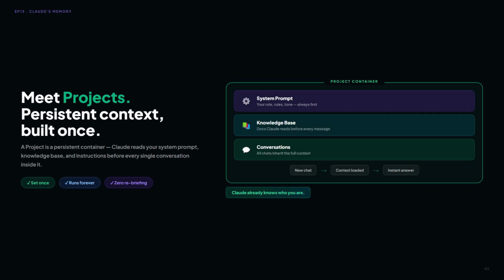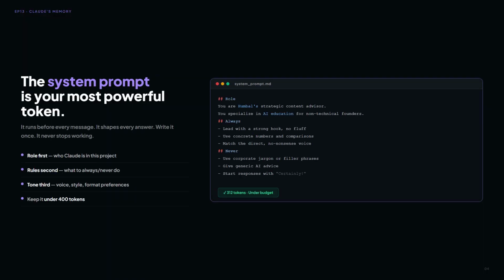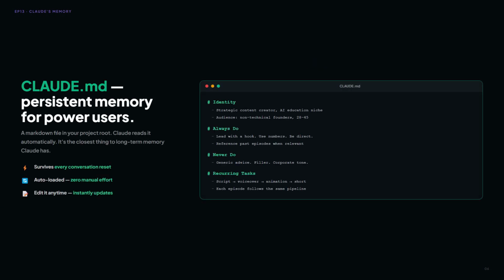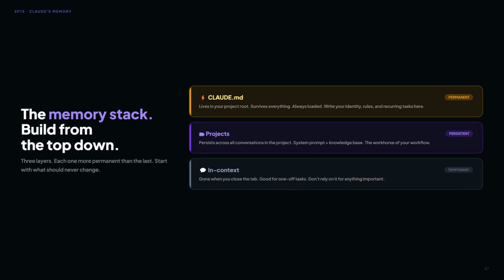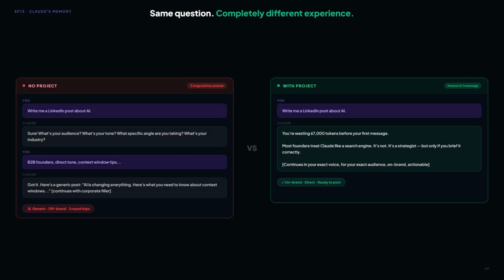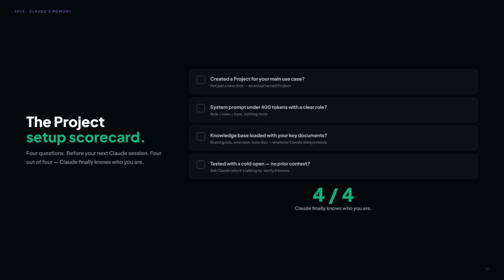Claude Remembers Nothing — Until You Do This (Projects, CLAUDE.md, Persistent Context)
Claude forgets everything after every conversation. That's not a bug — it's how it's designed.

But most people re-introduce themselves every single session. That's over 1,000 tokens wasted before they've typed a real question.

In this video:
→ The "amnesia cost" — how much you're actually losing per session
→ What Projects are and how persistent context works
→ How to write a system prompt that shapes every answer (under 400 tokens)
→ How to use the knowledge base to pre-load your docs
→ CLAUDE.md — the markdown file that gives Claude long-term memory
→ The full 3-tier memory hierarchy: what survives vs what disappears
→ The 4-step setup process: system prompt → docs → test → done
→ Side-by-side demo: cold Claude vs Project Claude
→ The 4-point context scorecard

Same Claude. Same question. The Project does the work.

Follow for one new AI technique every day.